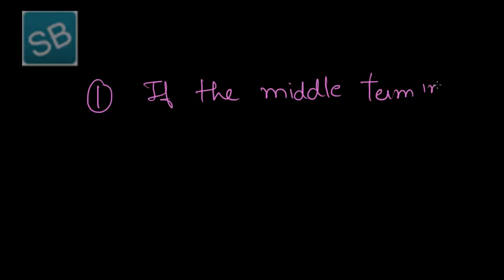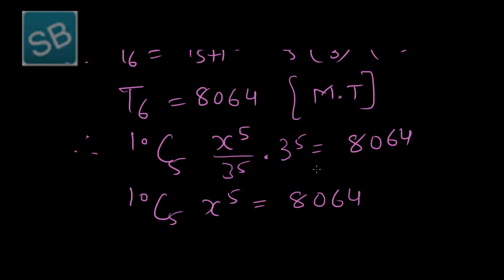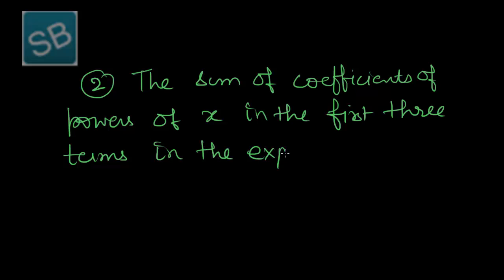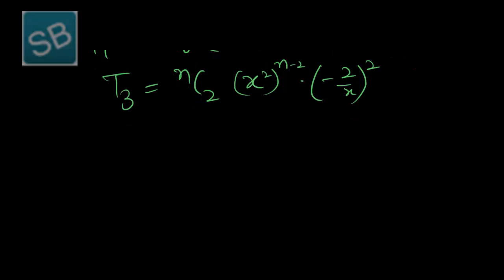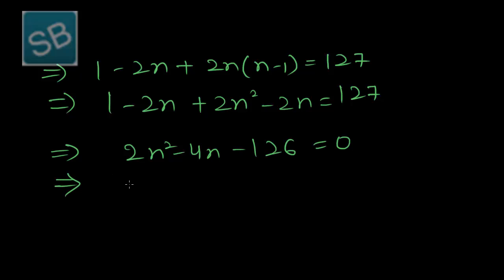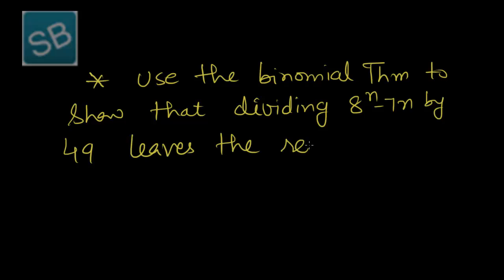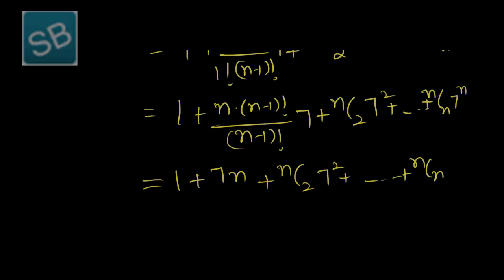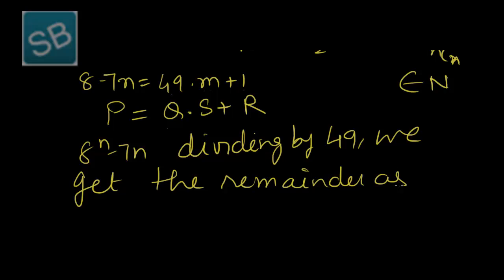7 Typical Problems based on Binomial Theorem